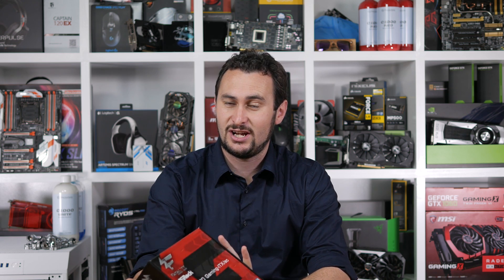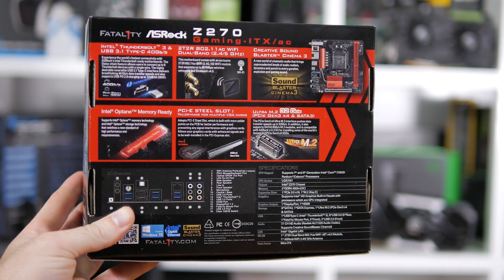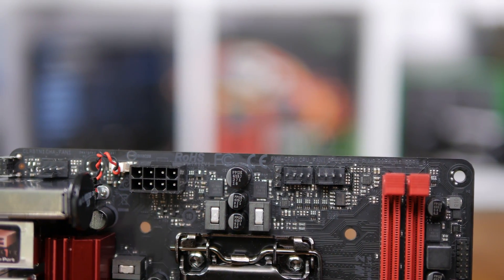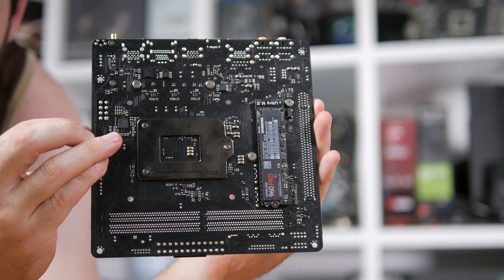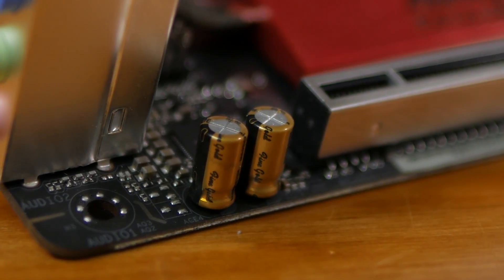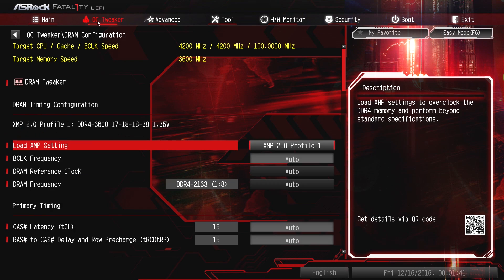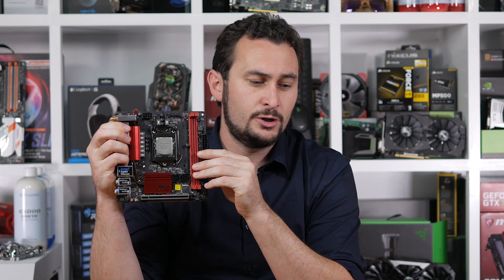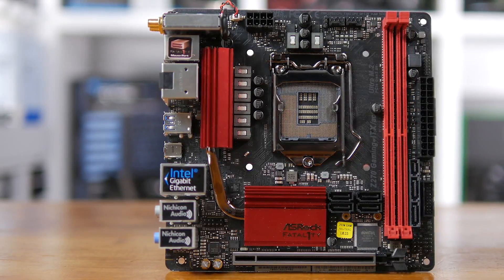Asrock Fatal1ty Z270 Gaming ITX/ac Review: A Wittle Monster!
VIDEO INDEX
0:00 - Intro
1:00 - Upgrades
1:26 - Theme
1:46 - Design & Layout
2:13 - WiFi Module
2:43 - Hidden M.2 port
3:12 - Impressive Audio
3:59 - A look at the BIOS
4:35 - Overclocking
5:07 - Ultra M.2 performance
5:26 - Why we don't test with games
5:38 - Board size comparison
6:27 - Summary
6:54 - Pricing
7:30 - Outro